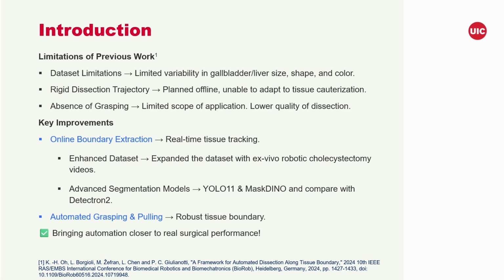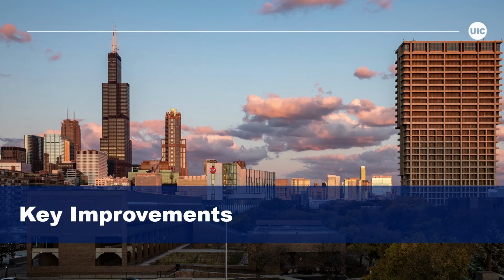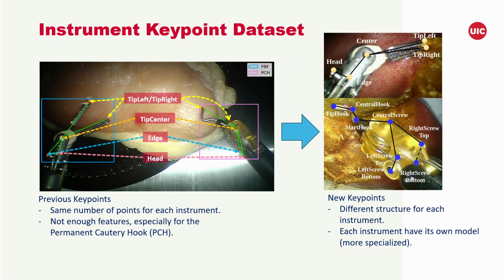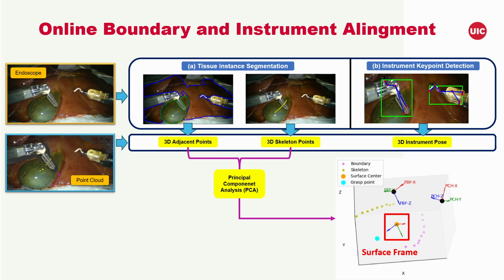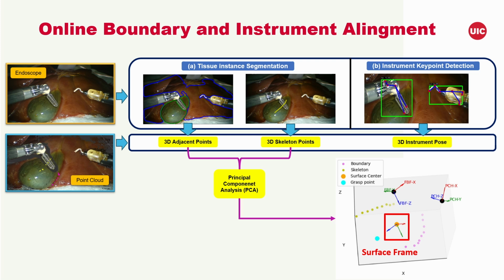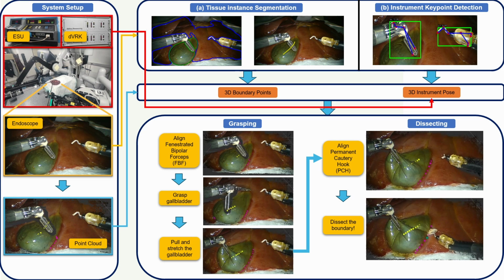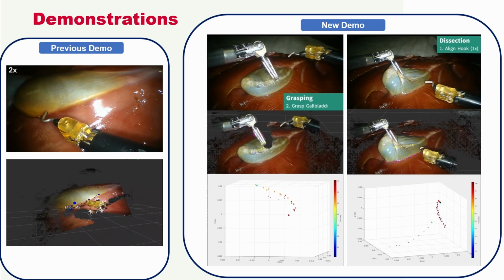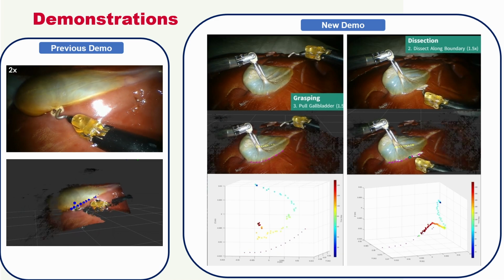Autonomous Dissection in Robotic Cholecystectomy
Paper presentation video accepted for the 2025 IEEE/RSJ International Conference on Intelligent Robots and Systems (IROS 2025).